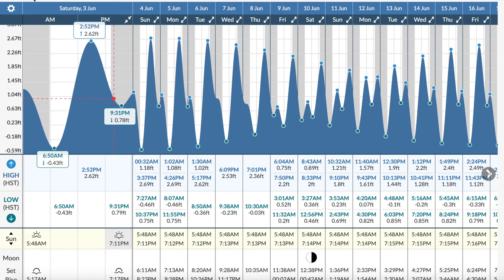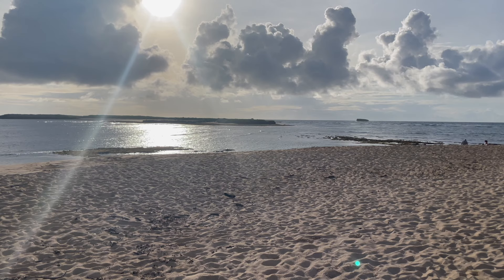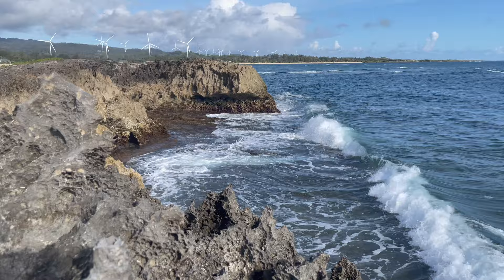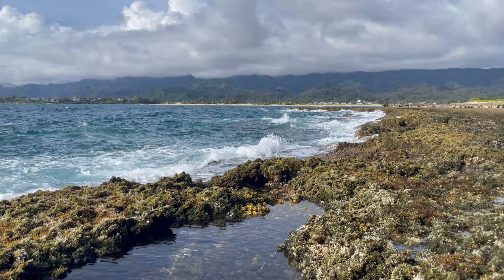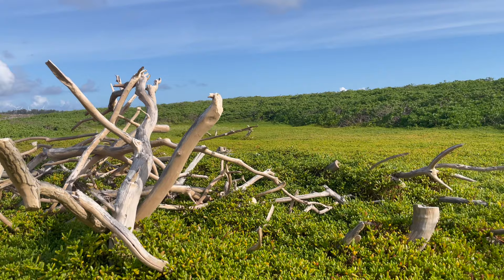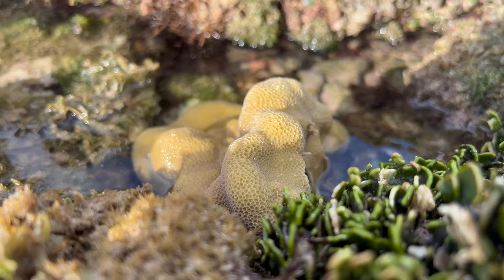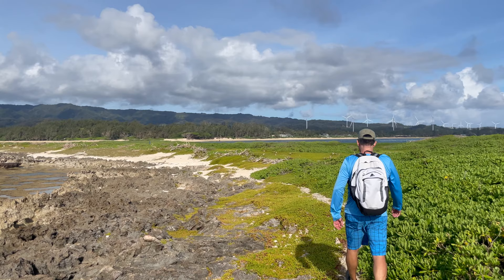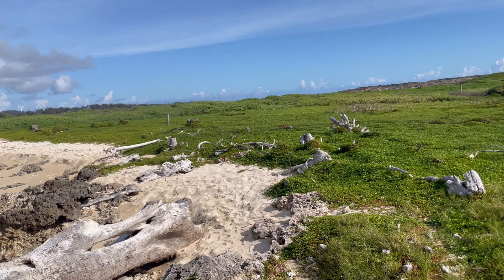Exploring Moku'auia "Goat Island" On Oahu | Low Tide Crossing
I recently walked out to Moku'auia, Goat Island, on the North Shore of Oahu. I picked a time based on the tide charts and you should also.

I mentioned my hiking shoes that drain water very easily and have stiffer rubber soles than reef walkers, you can find them

Gear I use to shoot my videos and record audio
Camera - Iphone 12 4k 60fps
Phone Battery Pack / Mobile Grip

Do you like this style of hotel review? Want me to get to more hotels?

If you are booking a Marriott property get VIP perks and amenities by using a Marriott STARS agency when booking

Learn more about the Marriott STARS program and why you should use it for all your luxury travel bookings

If you are booking a luxury property that is not a part of Marriott like the Four Seasons you should be getting additional VIP perks like free breakfast and priority for upgrades. I have detailed articles on the various programs, start

I thoroughly enjoy travel and hotels, I aim to provide relevant and current information so you can stay in more suites and cross more lobbies. This gets me to the next hotel a bit quicker, thank you!